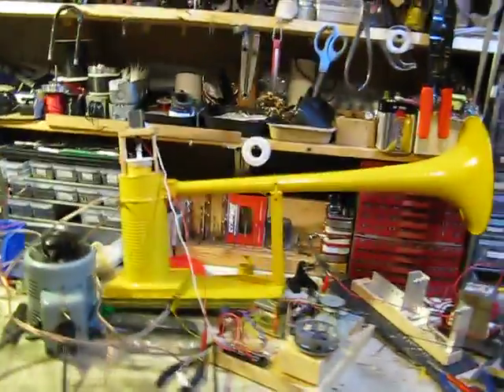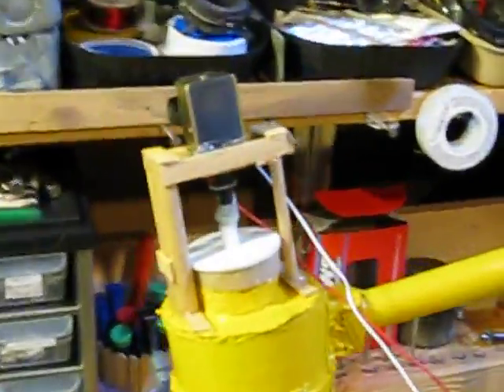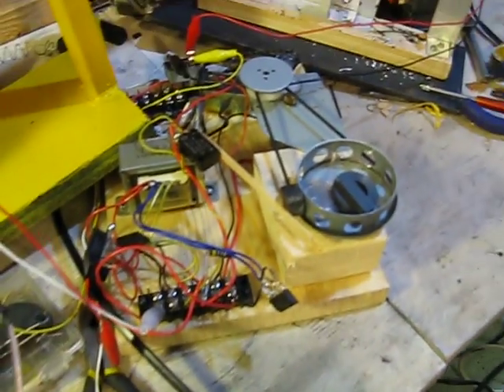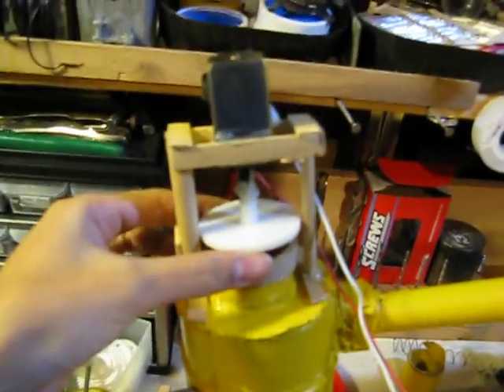Solenoid Damper for the ThunderCane 1003CS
1003CS because it make three different tones now